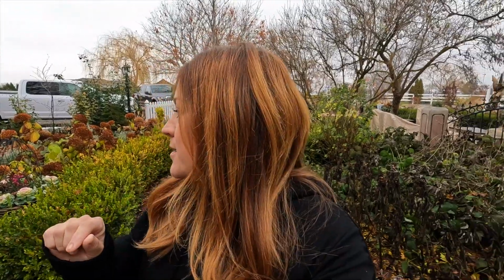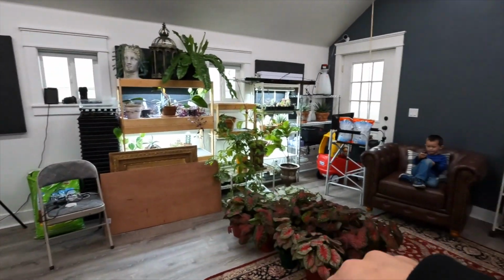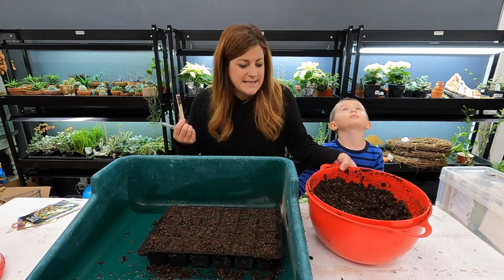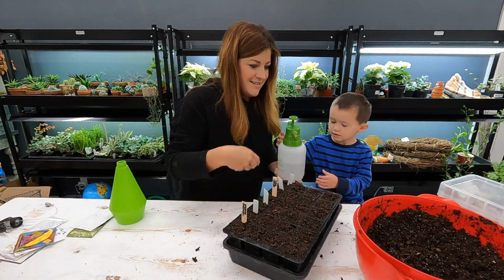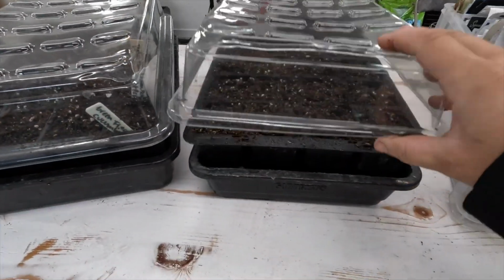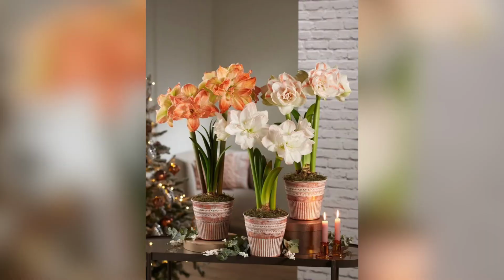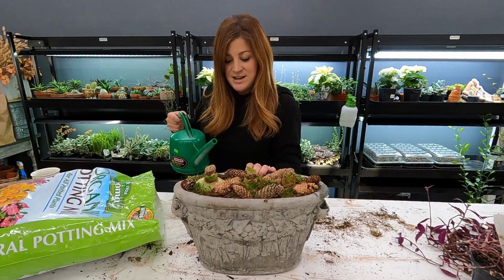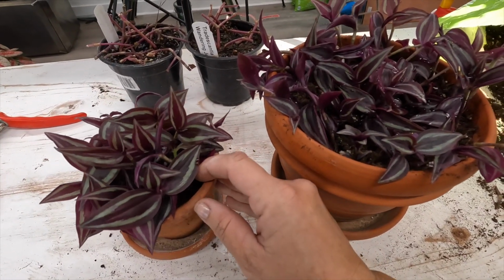Seed Starting with Garden Answer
The cold weather is no match for @gardenanswer 's greenhouse! Follow along to see which Espoma products help her with seed starting.